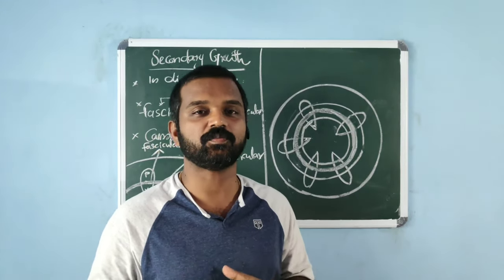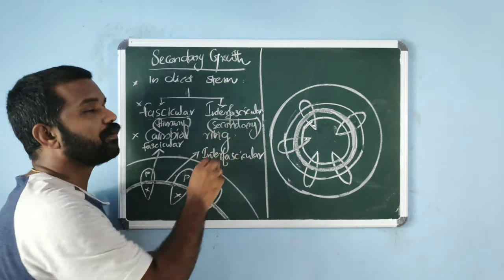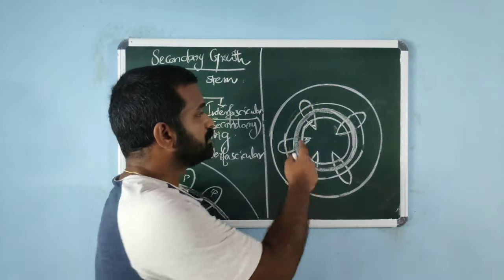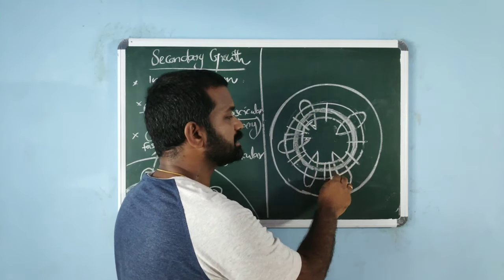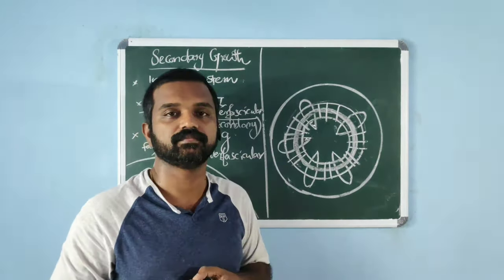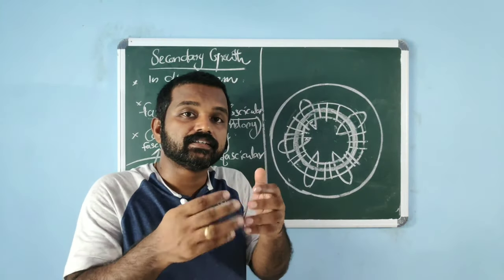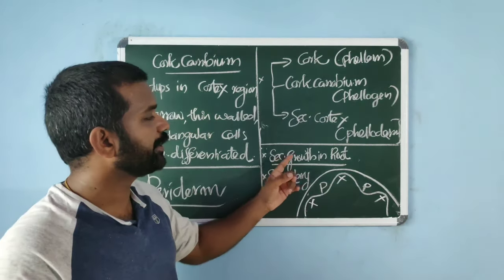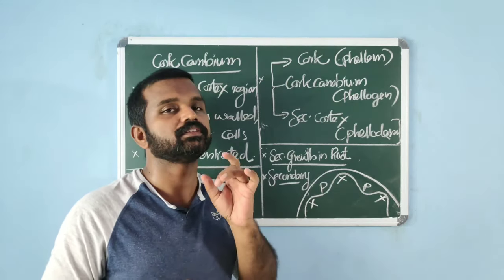SECONDARY GROWTH IN PLANTS || ANATOMY OF FLOWERING PLANTS PART II || NEET BIOLOGY || CLASS 11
Smart locus - NEET biology.

Smart locus is aimed at making biology for NEET easy and scoring. Every point in syallbus and NCERT textbook is discussed in detail. Shortcuts, smart techniques and memory refreshers is integrated with every class.